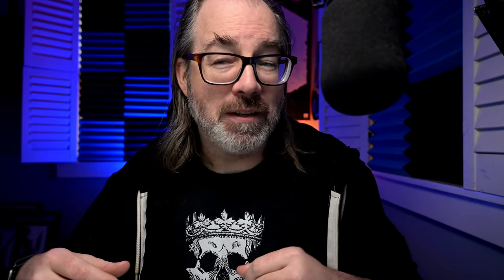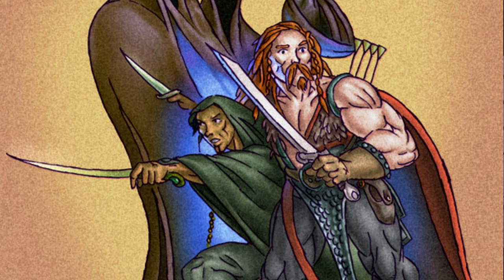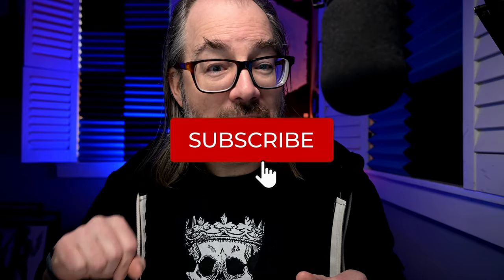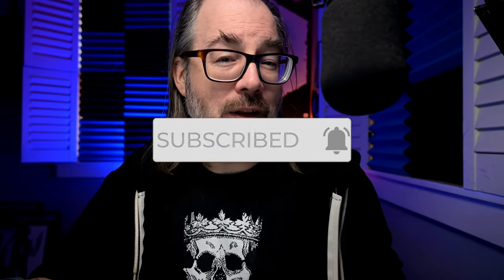Defining Characters With Magic Items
Should magic items "grow" with the PCs?

DCC Rulebook Hardcover: